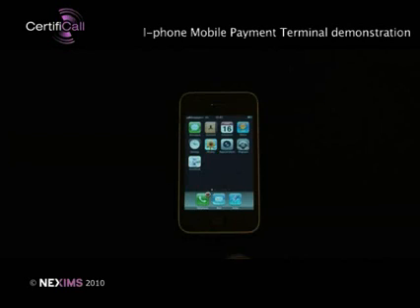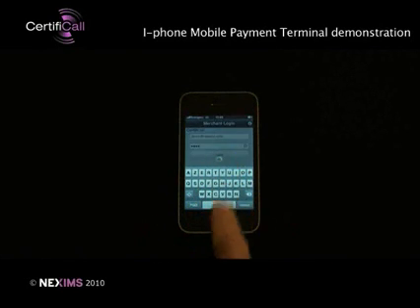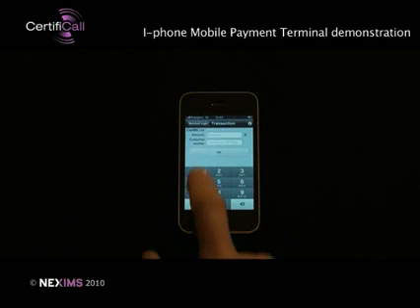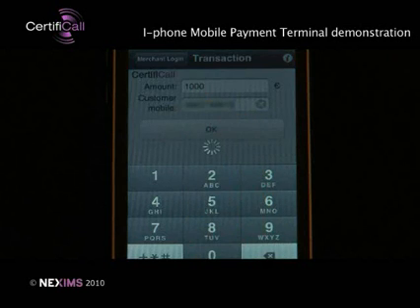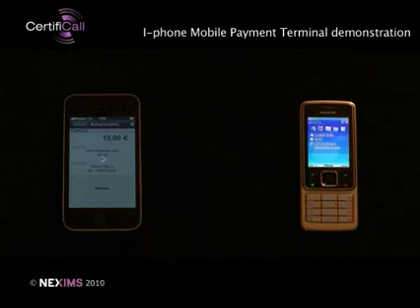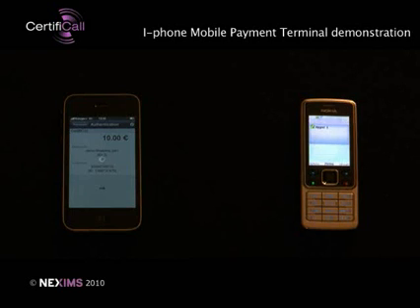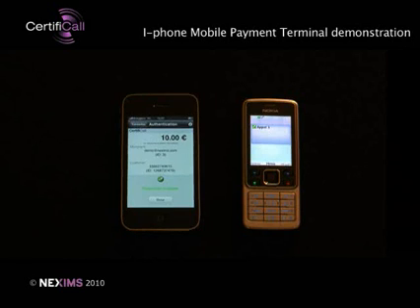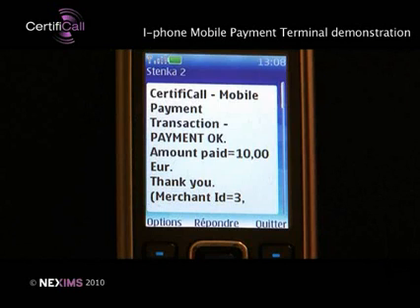CertifiCall Iphone Mobile Payment Terminal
Nexims present CertifiCall, an innovative solution offering strong authentication features on mobile phones. This video present our application for Iphone, enabling secured payment transactions between two mobile phones. All our solutions are available in SAAS, as full managed services, or through high availability carrier grade appliances.